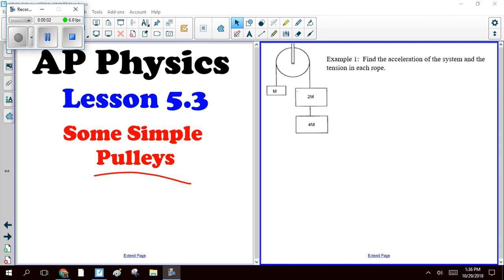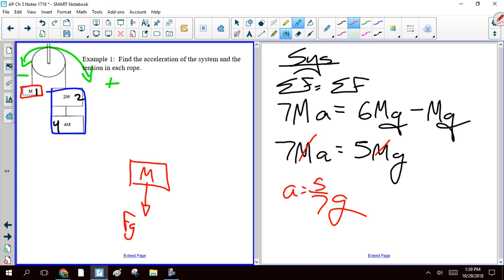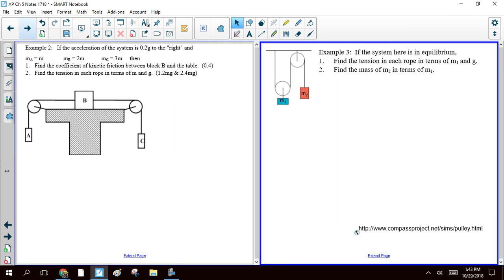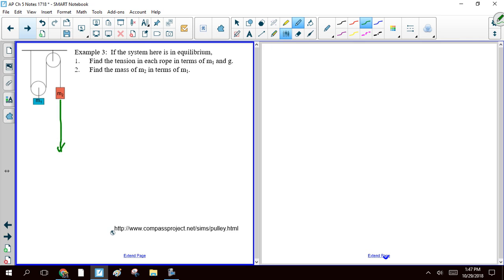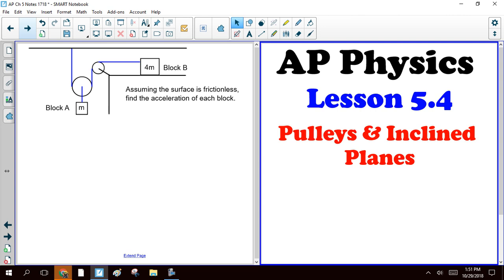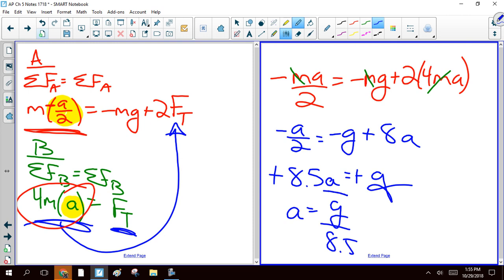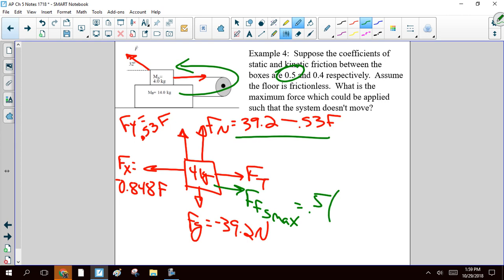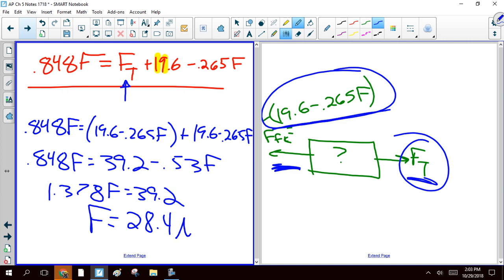AP Vid 5.3 - Basic Pulleys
Ooof.  We'll discuss this in class.  I had a tough time making this video coherent.